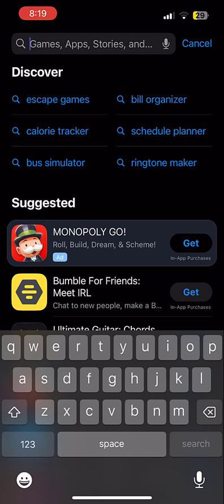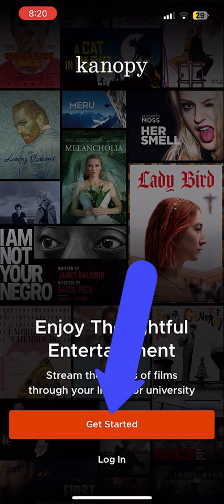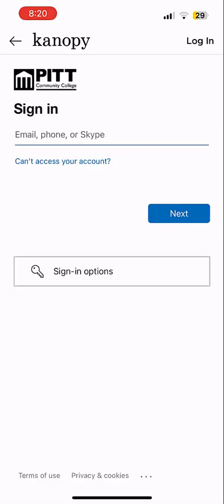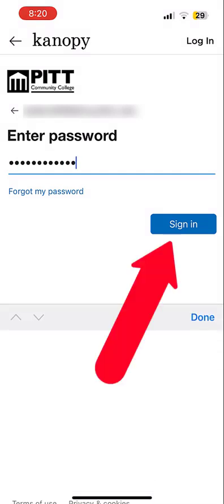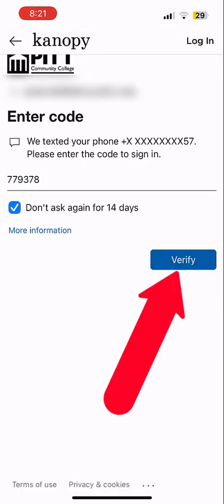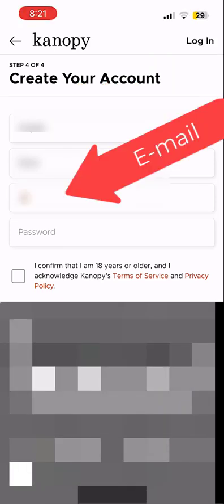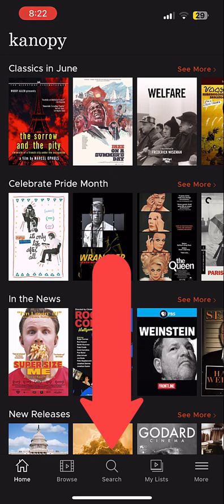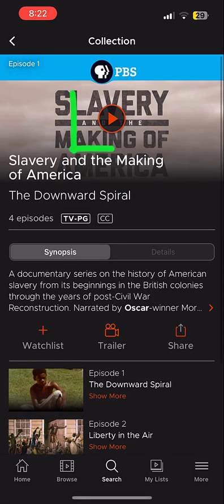Download the Kanopy App with an iPhone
See step-by-step instructions on how to download the Kanopy app to an iPhone, connect the app through Pitt CC Library, and search for a video.